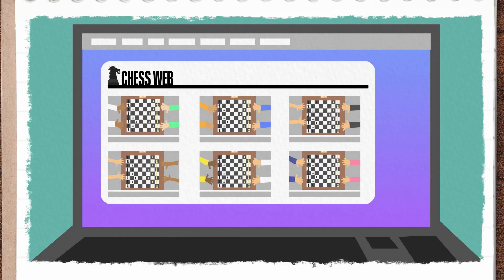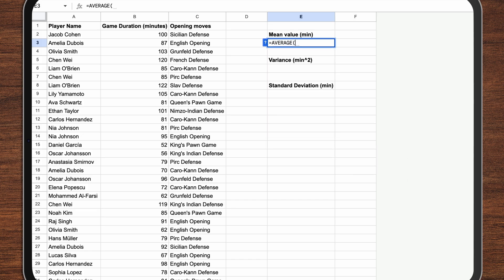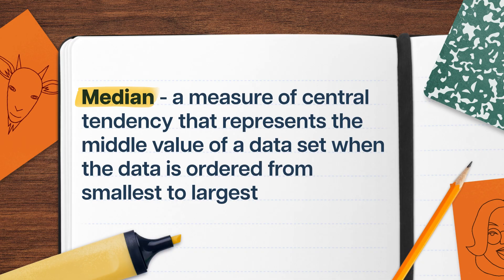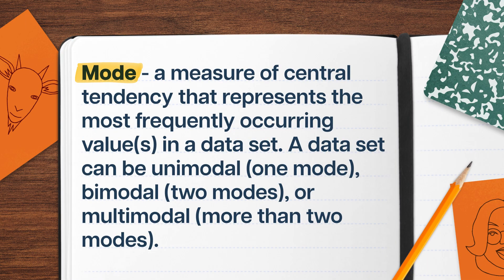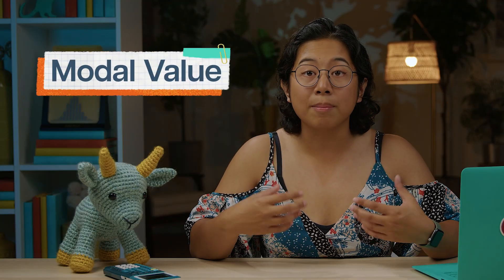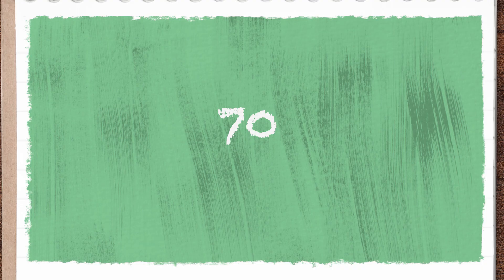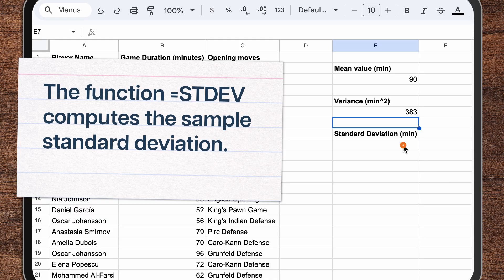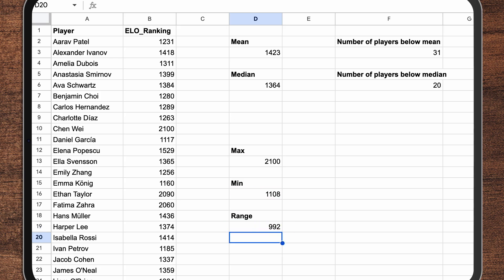What is a Central Tendency? | Statistics Ep. 9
Calculating a “central tendency”, like an average, is one of the most powerful ways we can meaningfully represent data. But we also need to understand how data are spread out beyond  that average, which is why we have variance. Measures of variances and measures of central tendencies form the two most common “opening moves” in the game of data analysis.

Chapters:
0:00 - Introduction
0:54 - Summarizing Data
1:12 - Central Tendencies In Action
1:44 - Mean
2:47 - Median
4:40 - Mode
6:38 - Variability
7:00 - Standard Deviation
9:31 - Range
10:47 - Conclusion